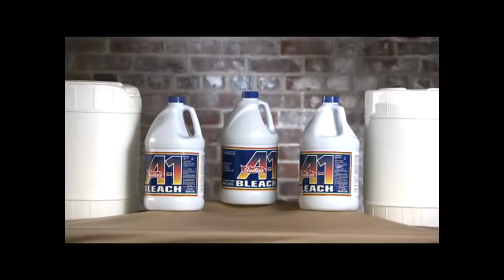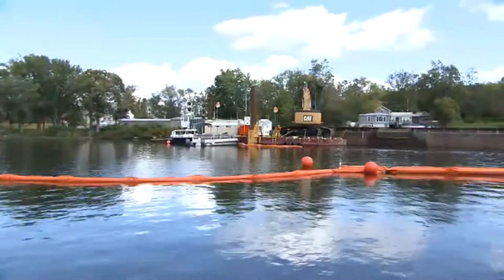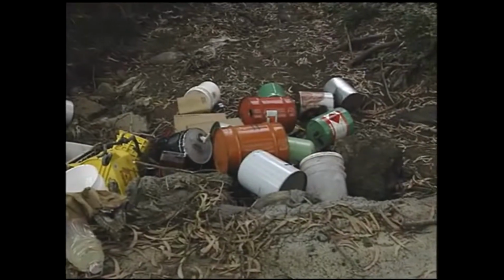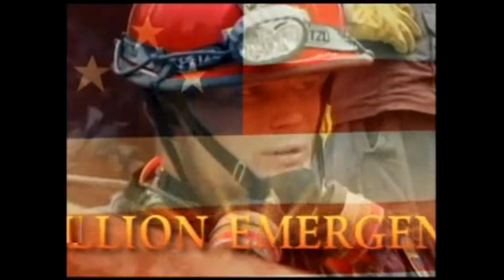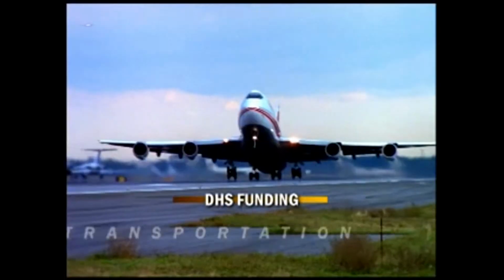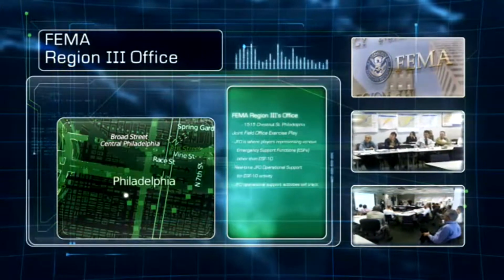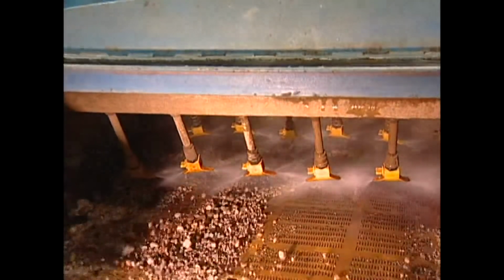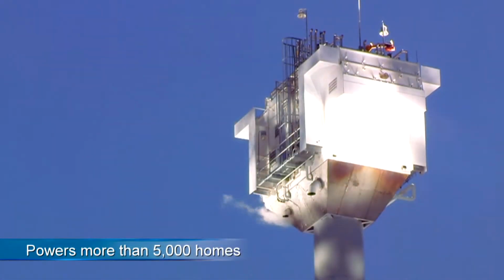Director of Photography/Video Producer- Highlight Reel